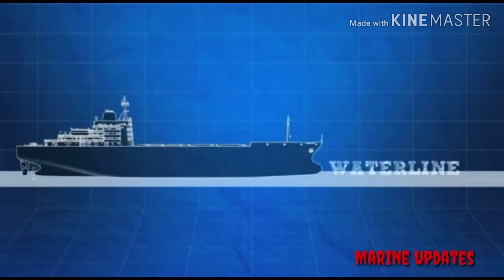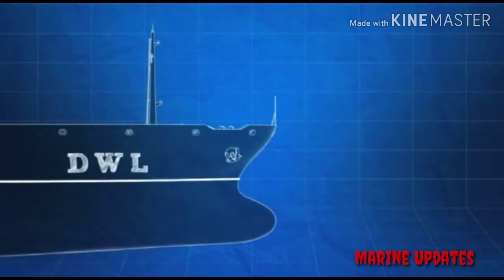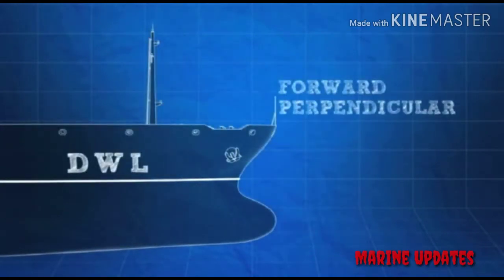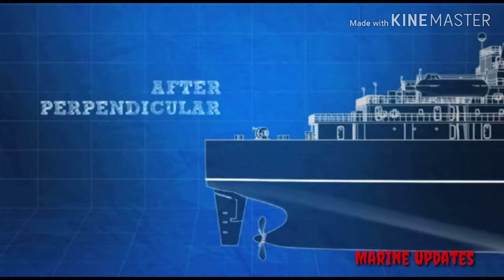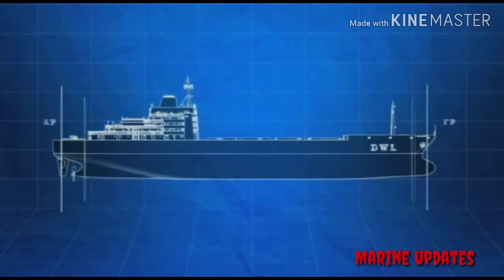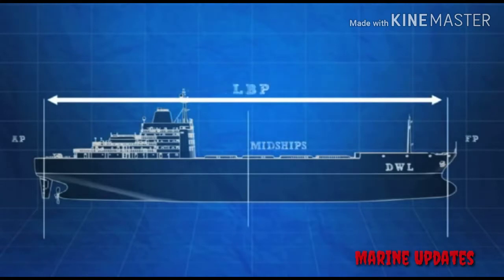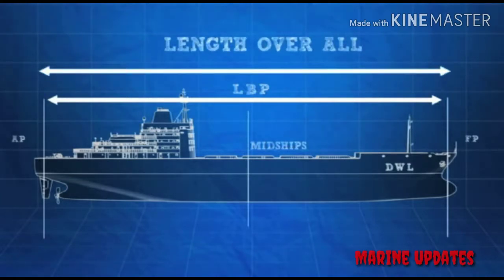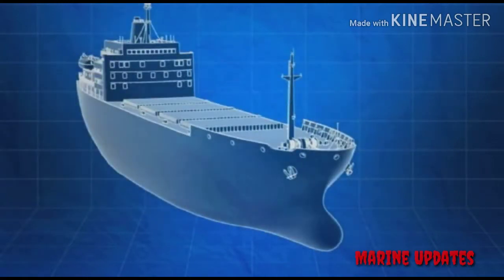SHIP STABILITY - Introduction Part 1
Standard term